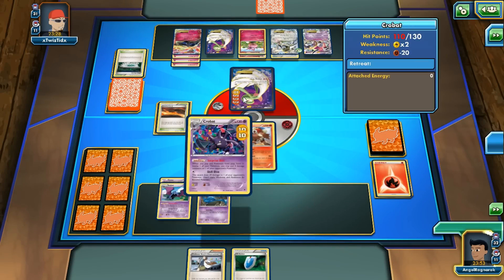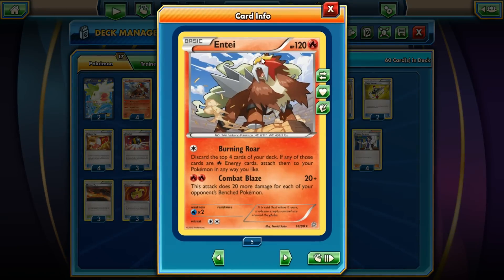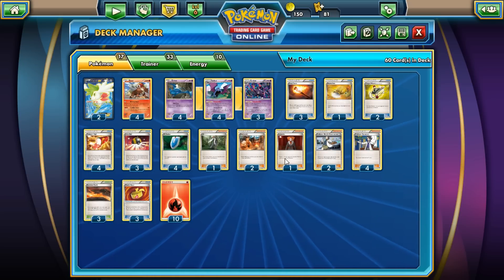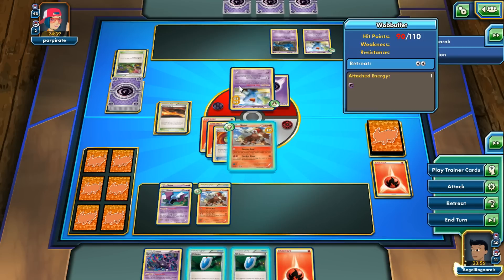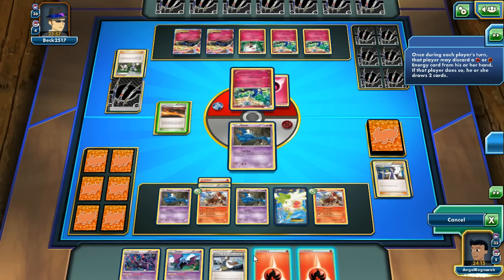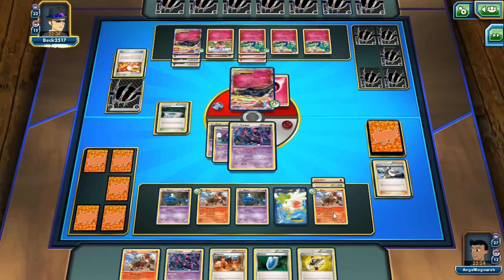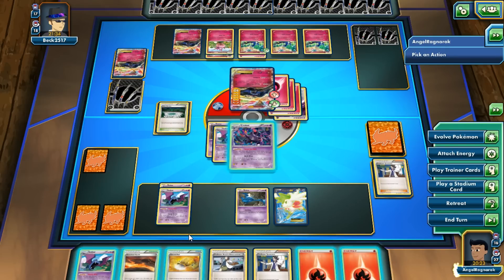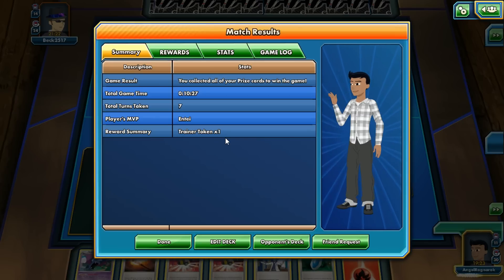"Reverse Raichu?" Bench Entei Fun Deck! PTCGO Standard (XY-ON)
Hey Guys! Welcome to another episode of Pokemon TCG Online and today I bring a really fun but also a nice basic deck. It also foreshadows a future deck that i might test out. Entei is pretty neat in my opinion since alot of decks in standard usually have a nice full bench which in turn powers Entei's attack. We also put target whistle for gimmicks and is a nice addition to power Entei's attack. If you guys like the Deck please leave a LIKE on the video I greatly appreciate it! Like Always have a great day guys!